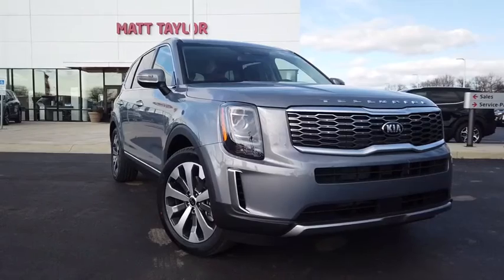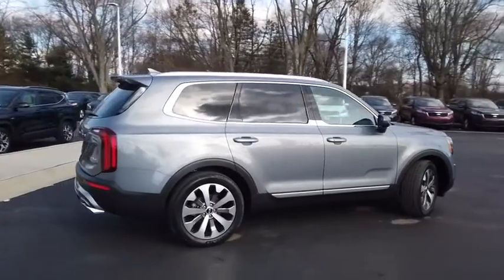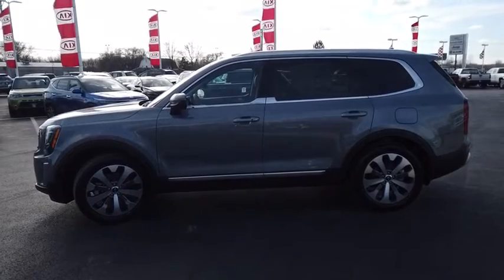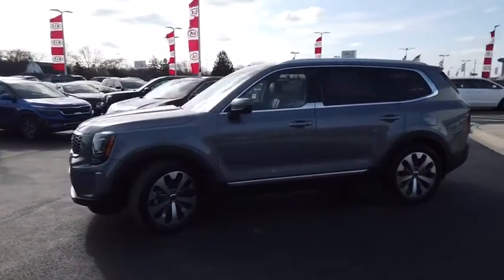2020 Kia Telluride Columbus, Lancaster, Logan, Newark, Chillicothe, OH L20473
New 2020 Kia Telluride available in Columbus, Ohio at Matt Taylor Kia. Servicing the Lancaster, Logan, Newark, Chillicothe, OH area.